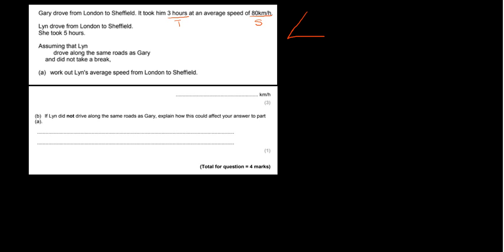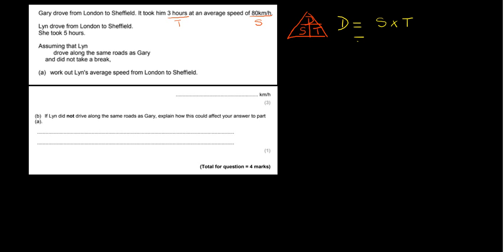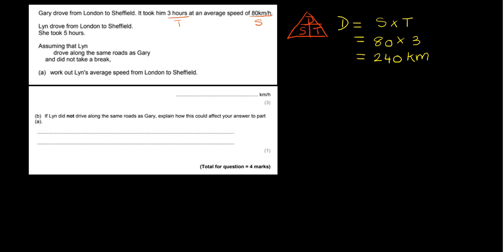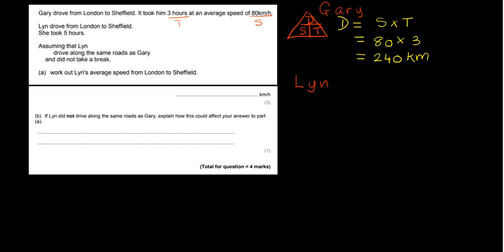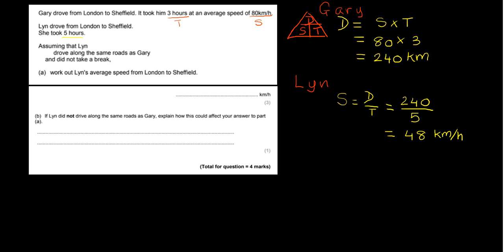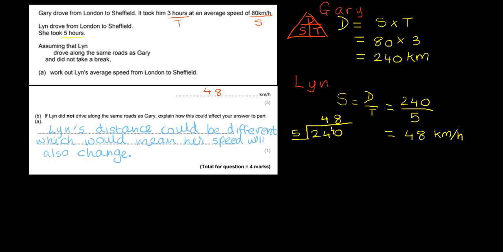Exam question on Distance, Speed and Time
Try these questions. All the best!